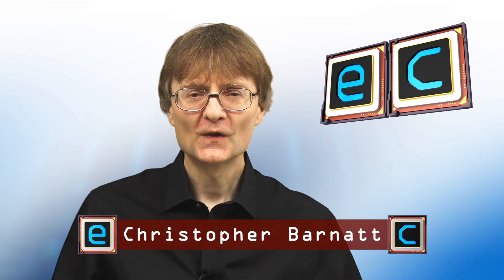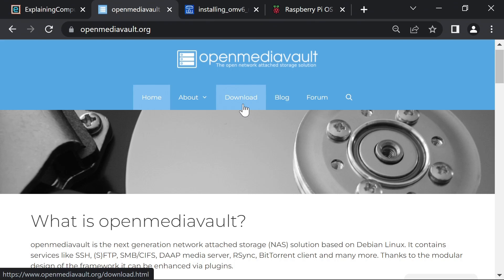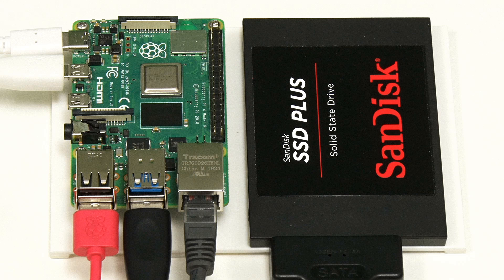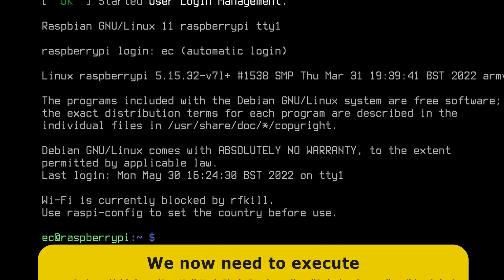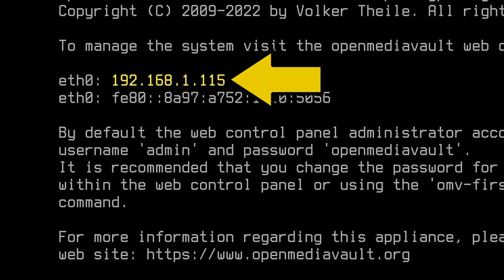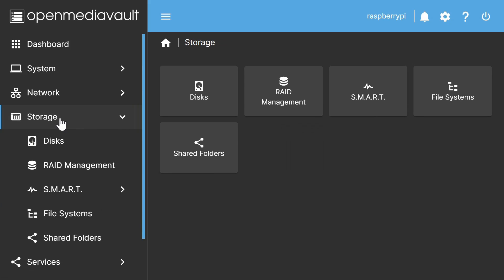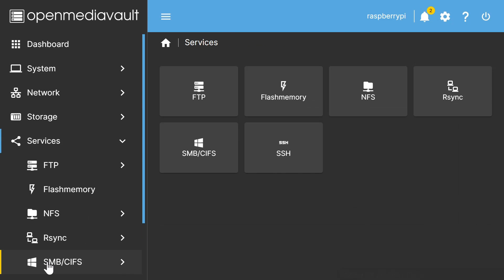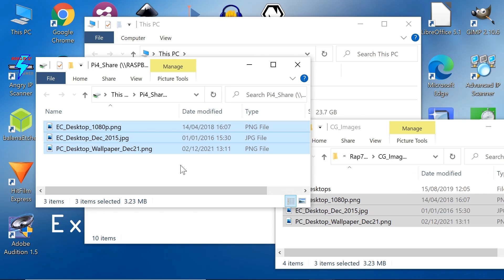Raspberry Pi OMV 6 NAS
OpenMediaVault 6 network attached storage (NAS) software installed and configured on a Raspberry Pi 4, with a drive then mapped on a Windows PC.

However, the install process I demonstrated in the video, and which I believe is easier for beginners, is to:

User the imager to write Raspberry Pi OS Lite to a microSD card.

Boot the Pi with a monitor and keyboard attached, and execute the commands:

The above should be all that is required on a Raspberry Pi 4. But on a Raspberry Pi 3A or 3B, before the wget command, first execute:
sudo rm -f /etc/systemd/network/99-default.link

Chapters:
00:00 Introduction
00:46 Hardware
02:27 Installation
09:31 Configuration
15:43 Mapping
17:13 Wrap